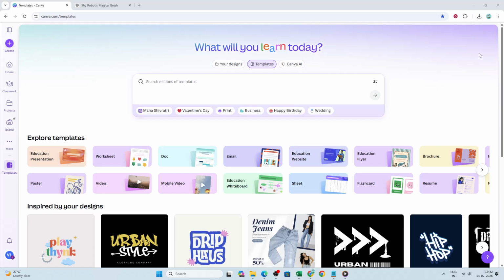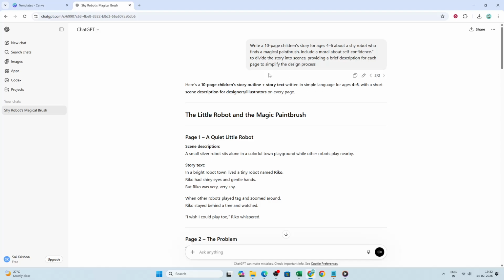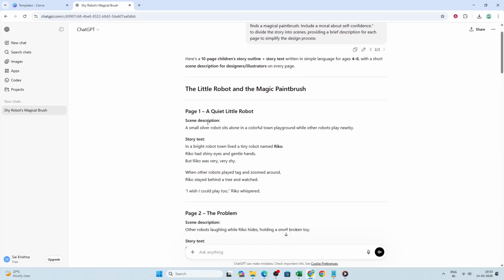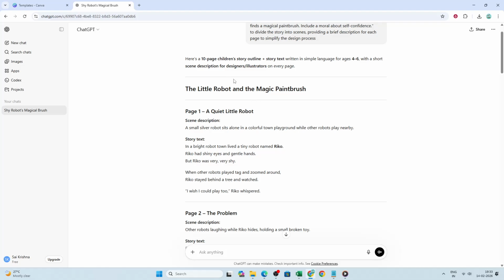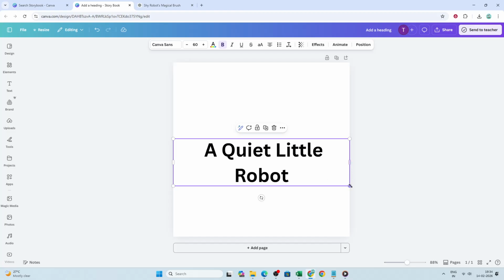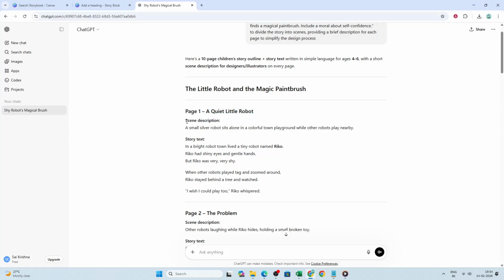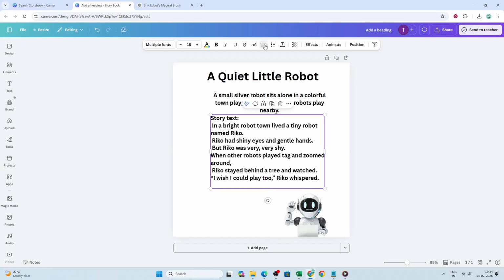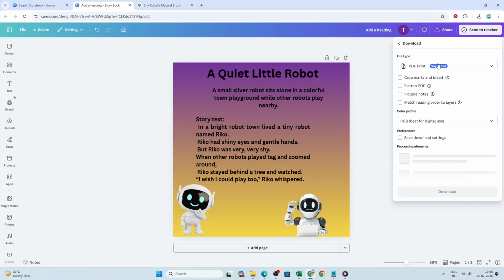Create Your Own Story Book For Kids Like A Pro With Canva And Chatgpt (Step By Step)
Discover how to create your own story book for kids using Canva and ChatGPT in this complete tutorial. This step-by-step guide shows you how to use AI for children's book writing and professional design tools to self-publish your work quickly and easily.